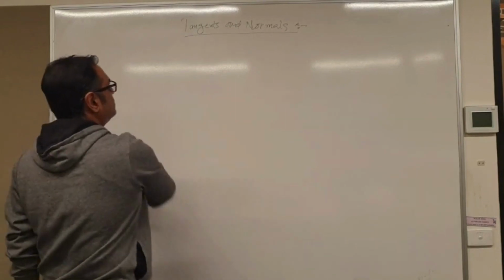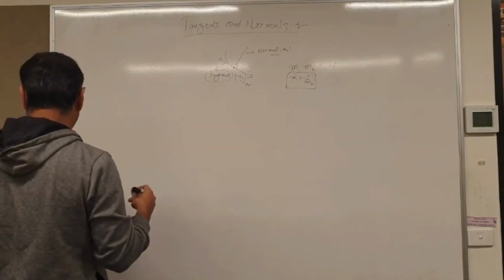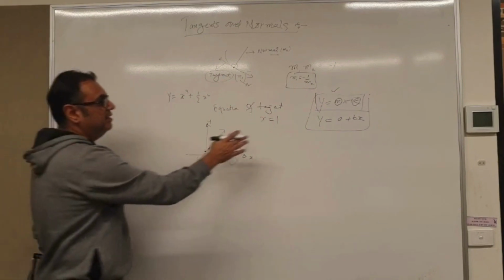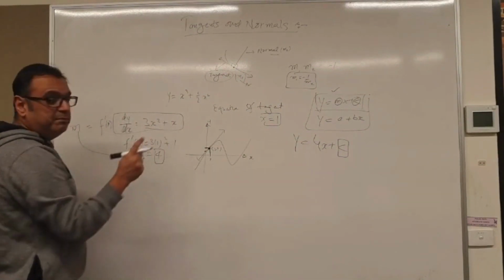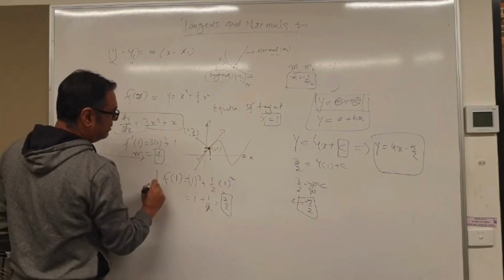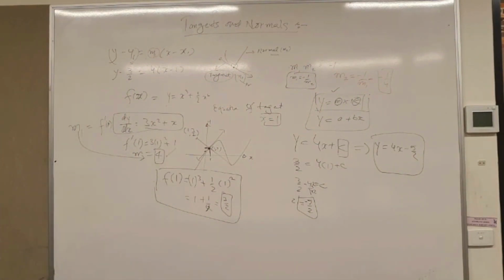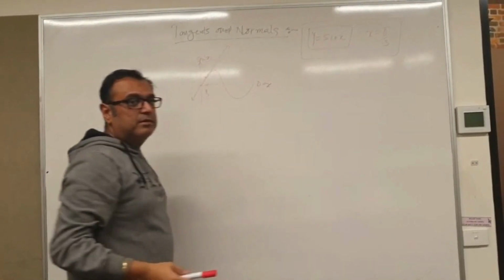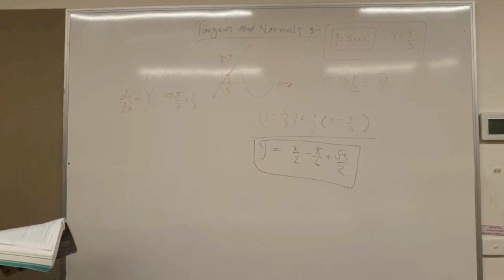Comprehensive guide on Tangents and Normals || Mathematics Pointt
In this educational YouTube series, we delve into the fundamental concepts of tangents and normals in mathematics and physics. From understanding their definitions to exploring their applications in calculus, curve sketching, and real-world scenarios, this series offers a clear and in-depth exploration.